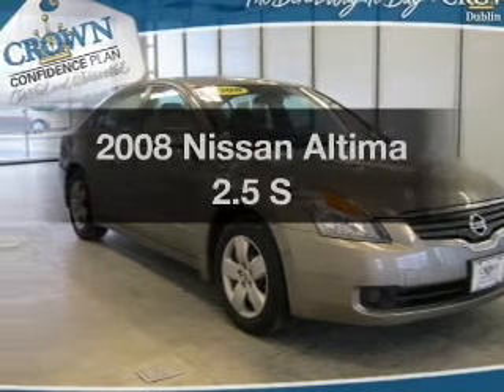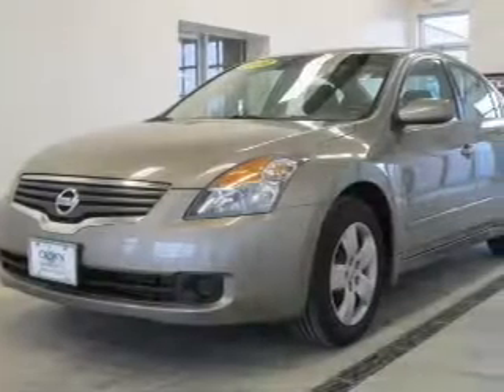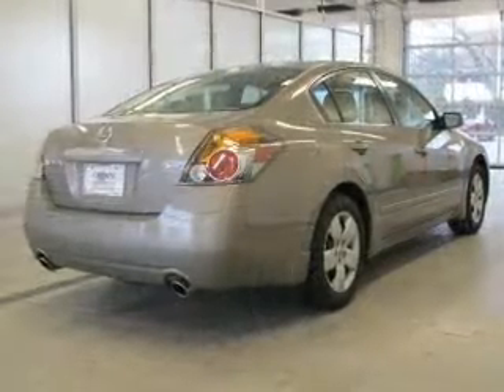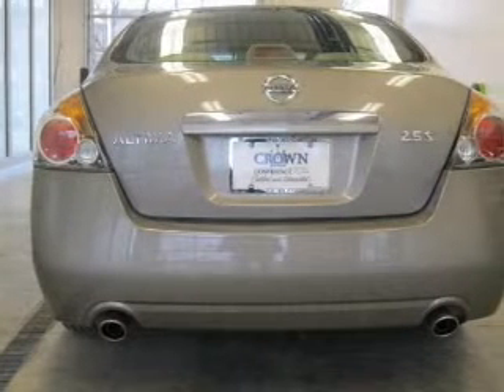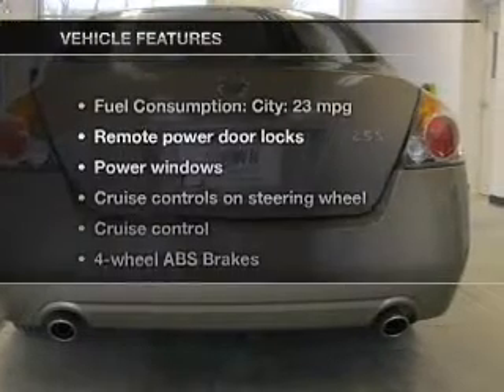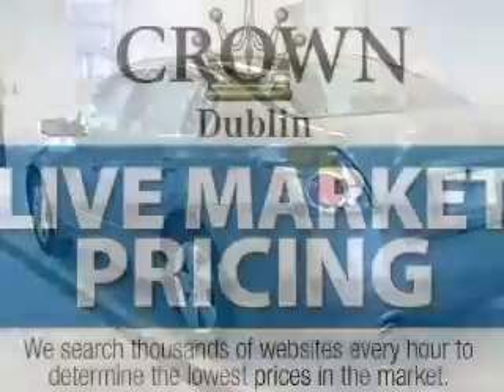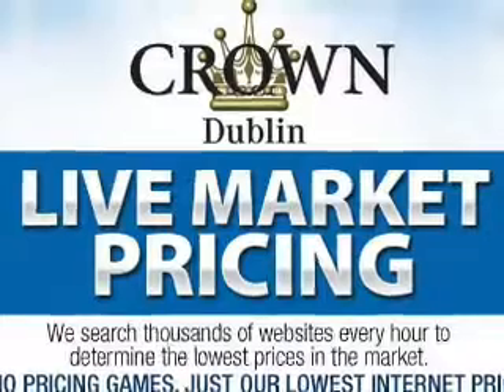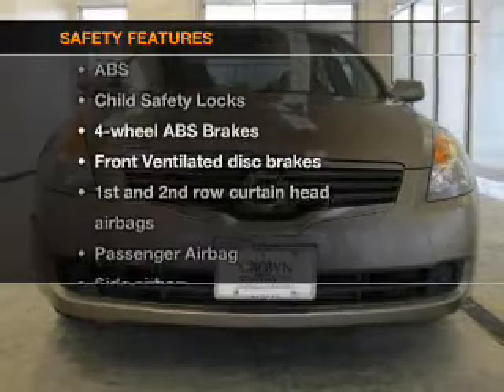2008 Nissan Altima - Columbus OH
Year: 2008
Make: Nissan
Model: Altima
Trim: 2.5 S
Engine: 2.5 liter inline 4 cylinder 16 valve
Transmission: Automatic CVT
Color: Beige
Mileage: 41915
Address:
6350 Perimeter Loop Rd